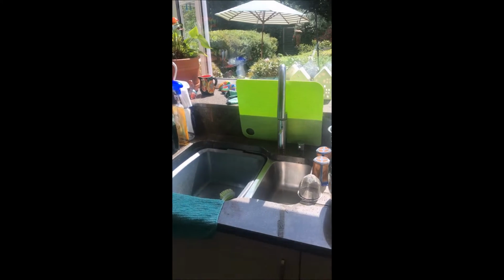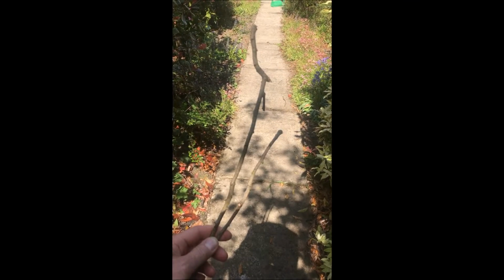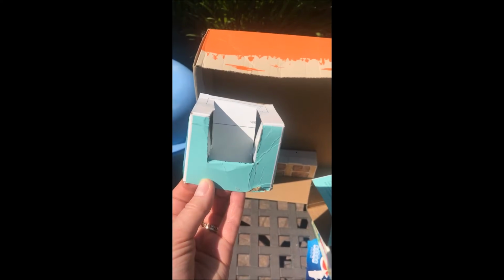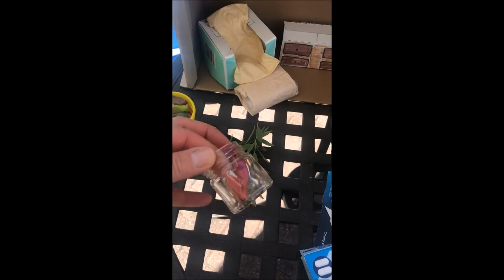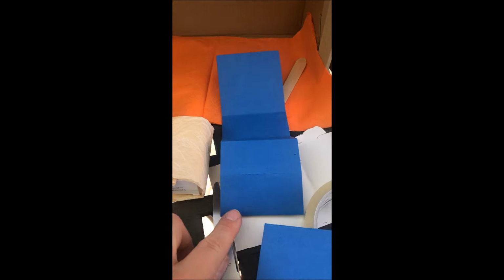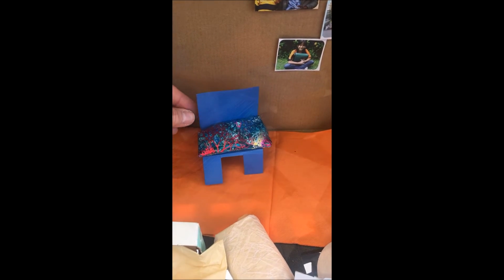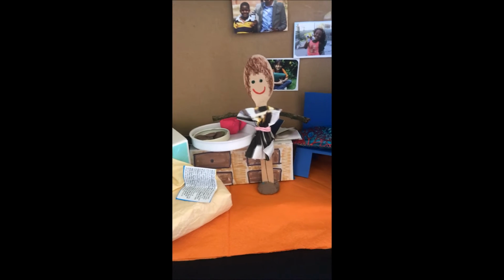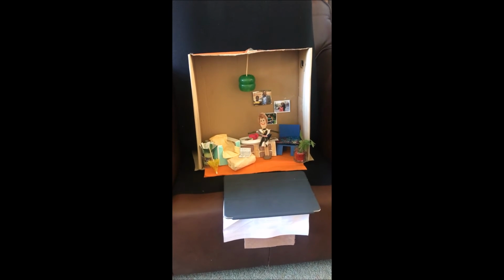GiantDollsHouse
Make a Giant Dolls House room!